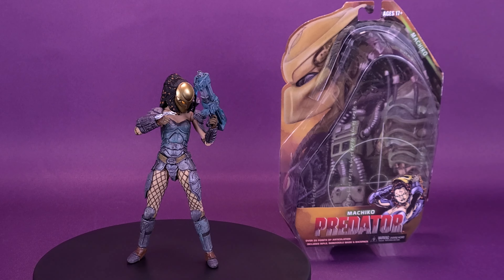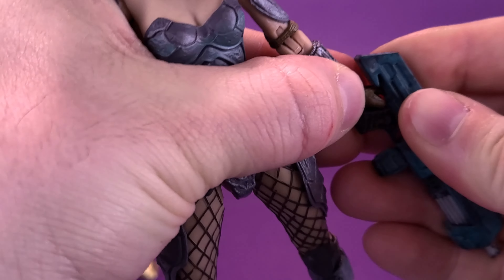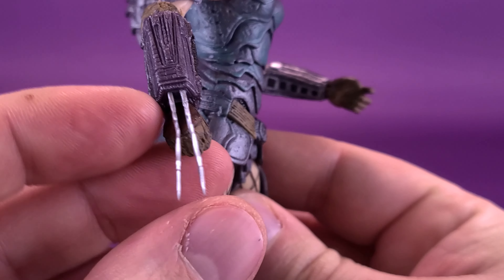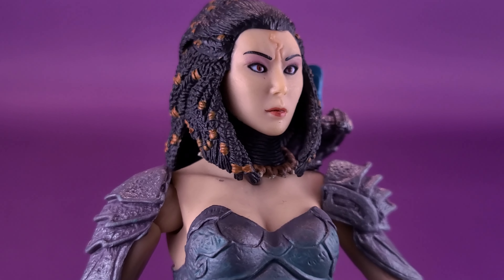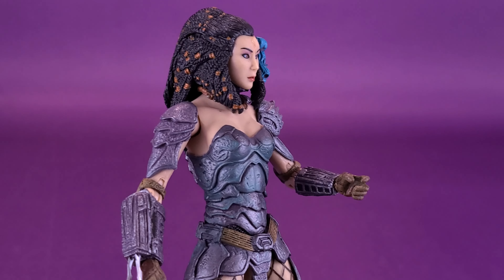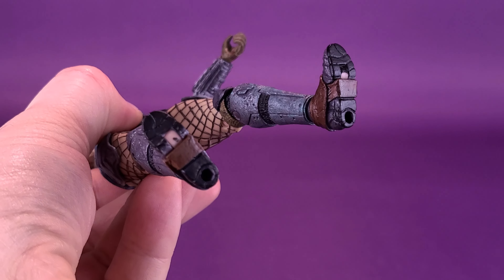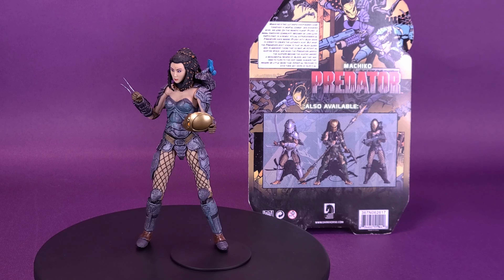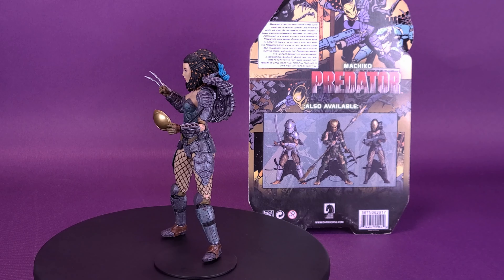NECA Toys Predator Machiko Noguchi Figure Review